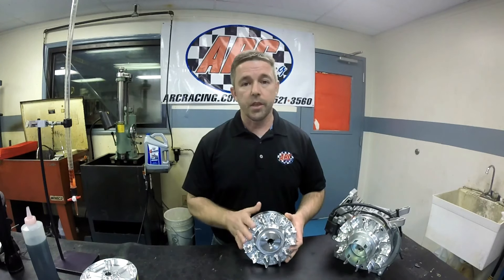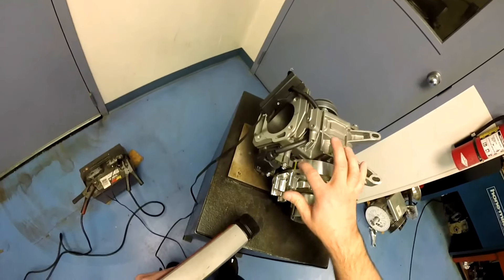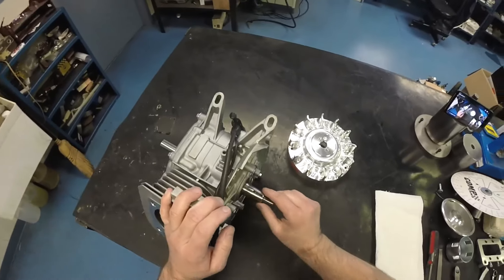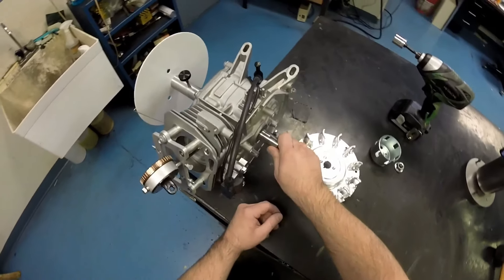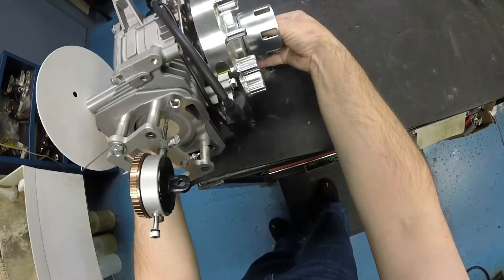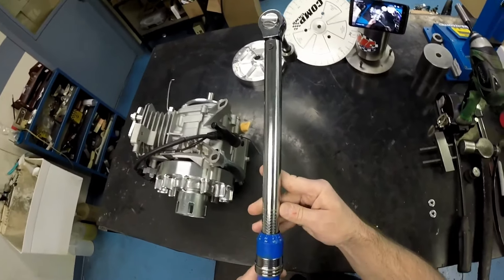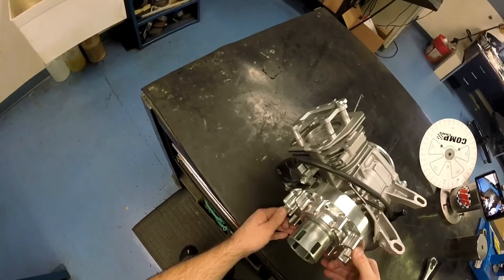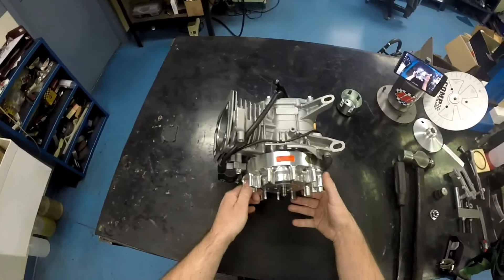ARC Racing - Video #1, Billet Flywheel Installation.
This is the first tech video in a quarterly series that we plan on producing to assist Pro and DIY builders that use our Billet products. This and the following videos will offer advice, recommendations and "how to" tips on the products that we manufacture here at ARC Racing.

Thanks for your interest in ARC Racing.

In business since 1991, our mission is to provide the best high performance billet racing parts for small engines used in Karts, Jr. Dragsters, Racing Lawnmowers, and all other sorts of vehicles powered by small 4 stroke engines.

We are located at:
2207 Toledo Dr.